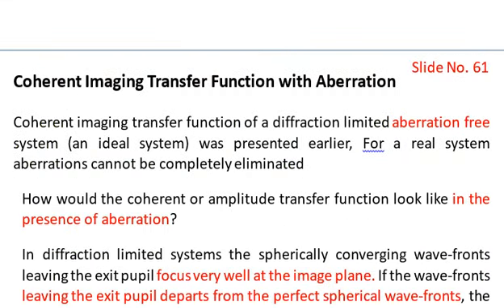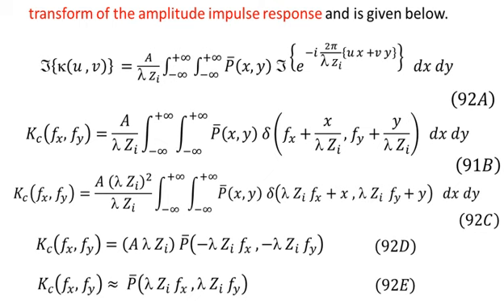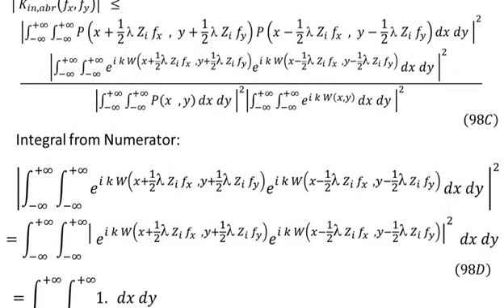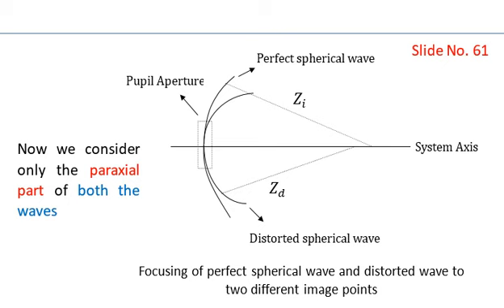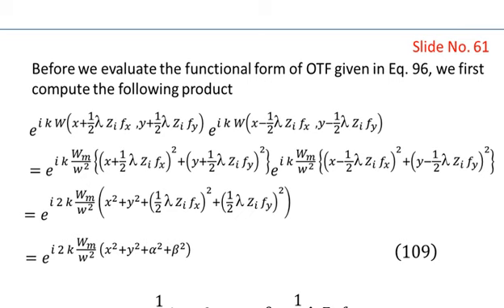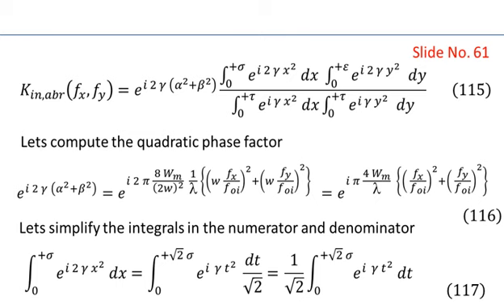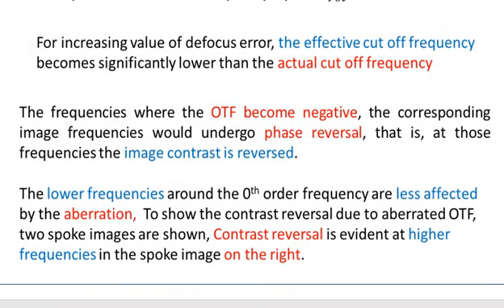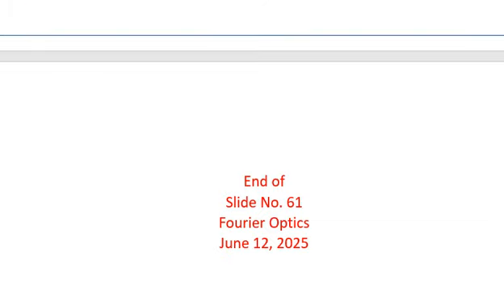Slide 61 Fourier Optics Course